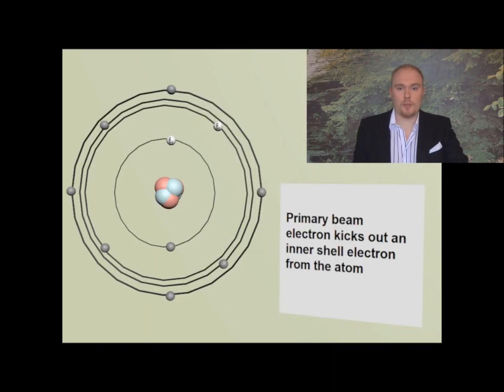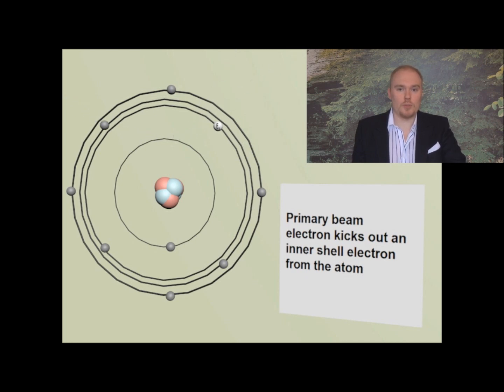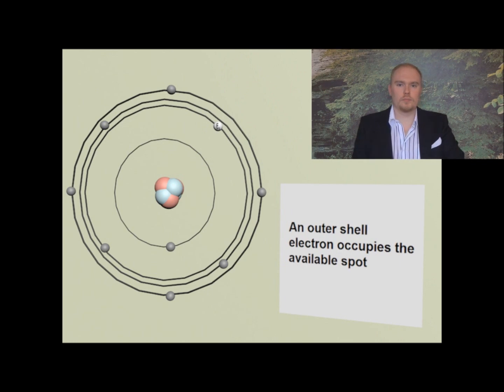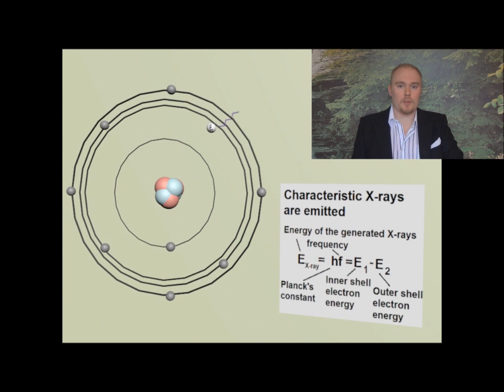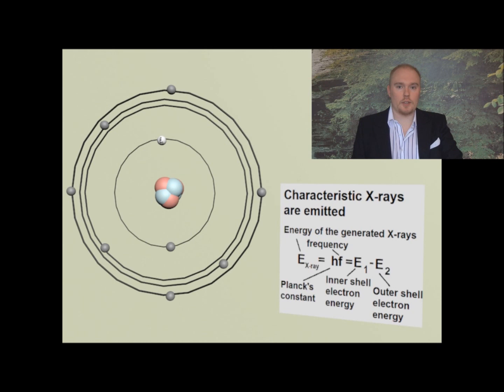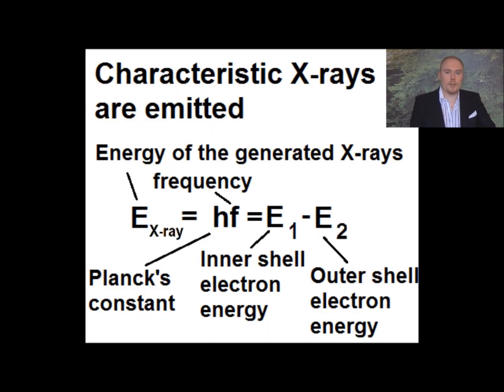Characteristic X-rays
A short video which shows how characteristic X-rays are generated.